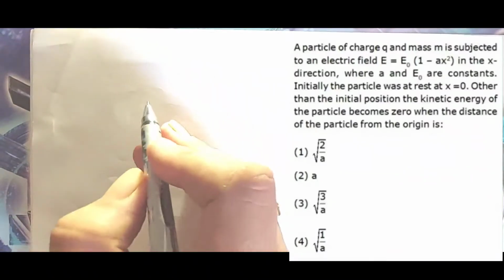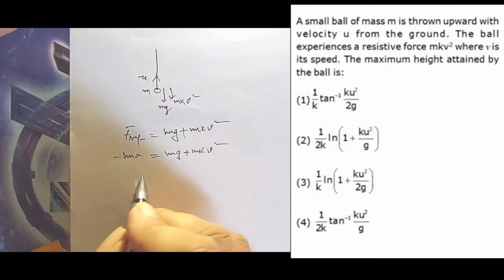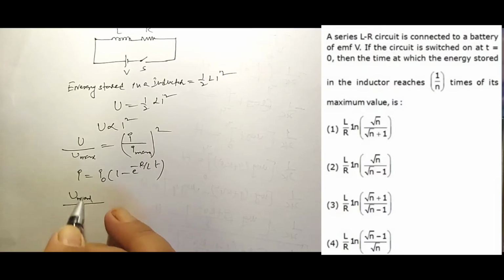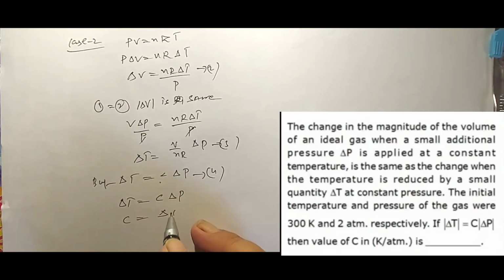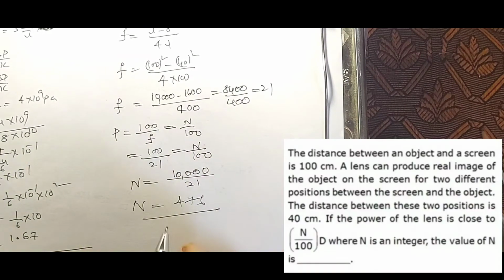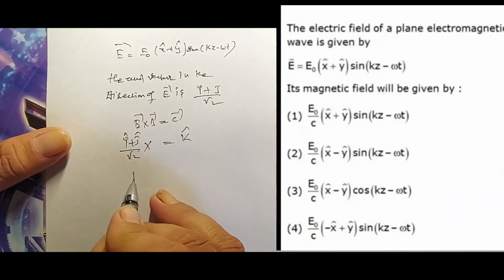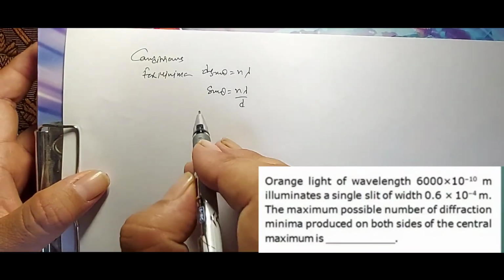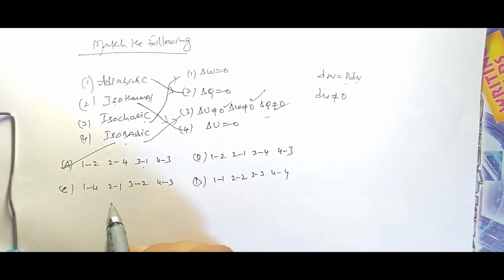jee mains shift 2 sept 4 part 3